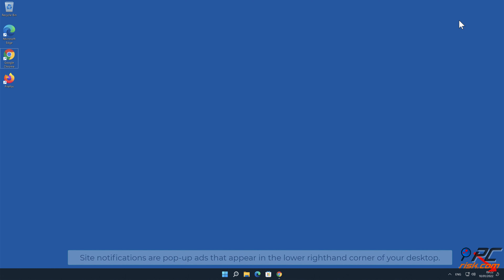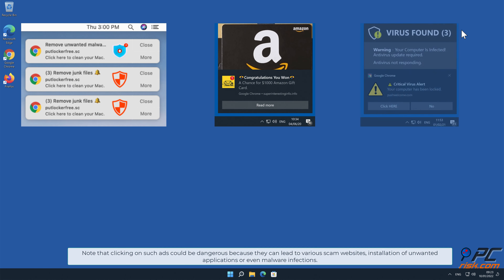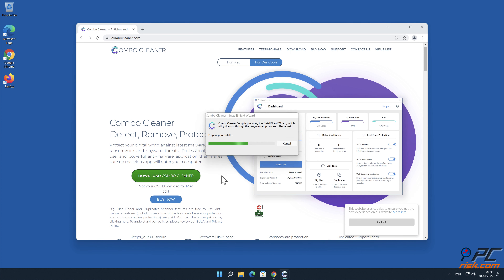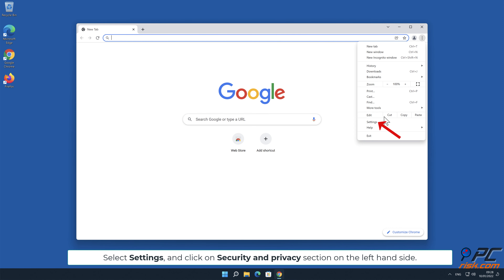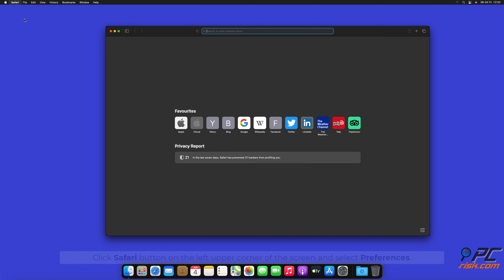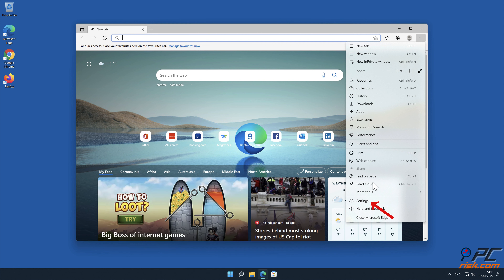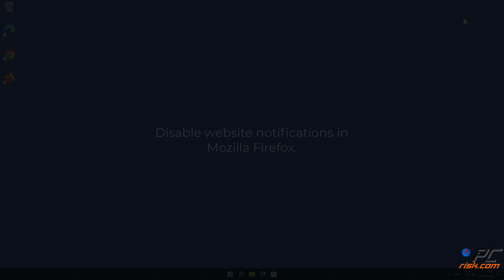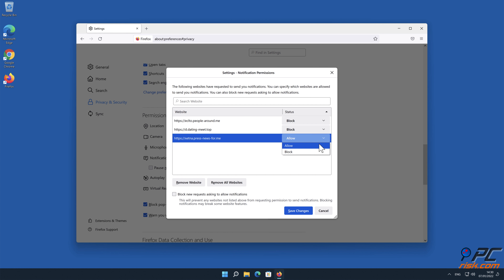bruperchrophone.com ads - how to remove?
Video showing how to remove unwanted ads displayed by bruperchrophone.com website.